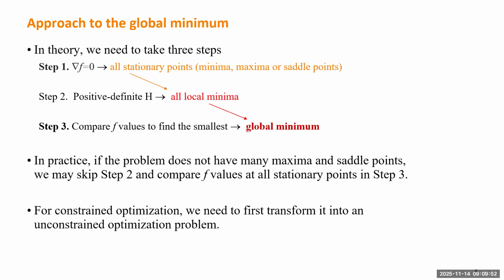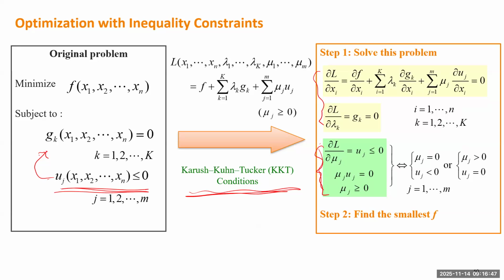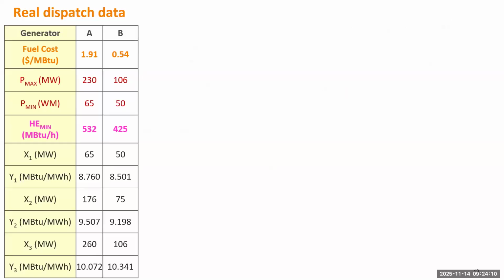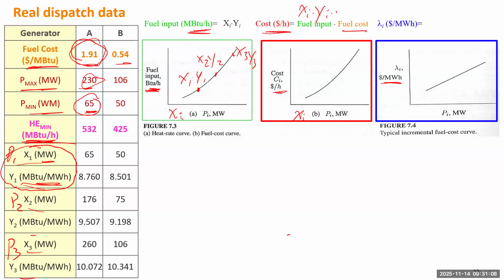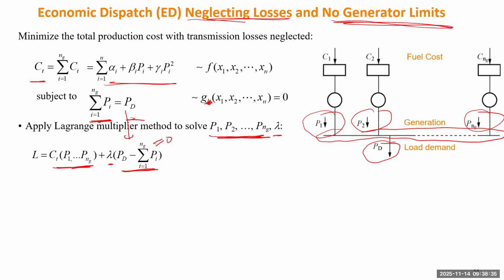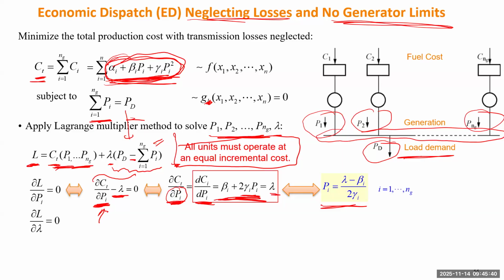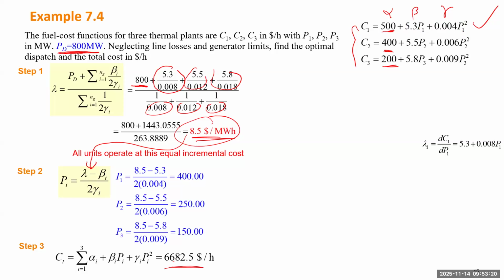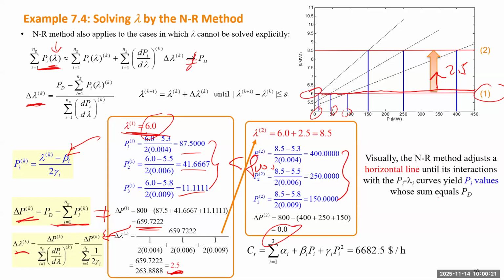Lec 28 Economic Dispatch with No Losses or Limits; Fuel Cost Curves Electric Energy Systems